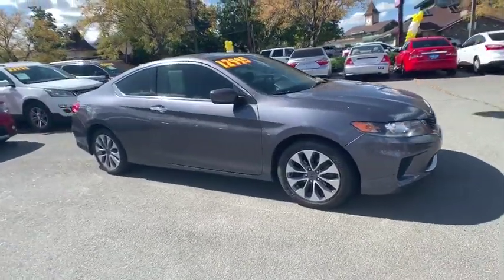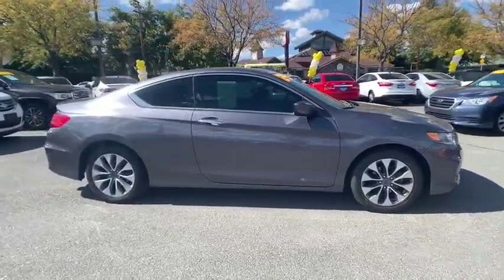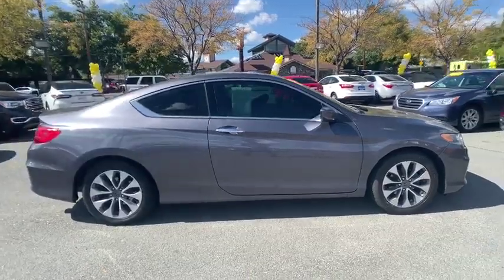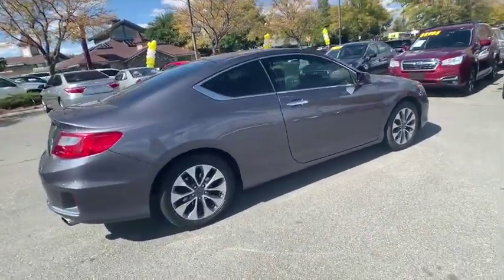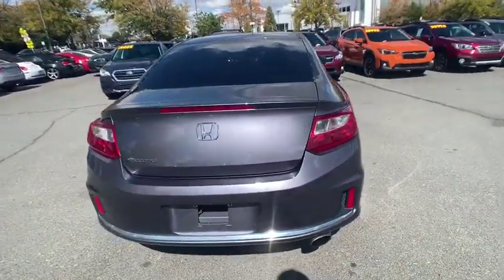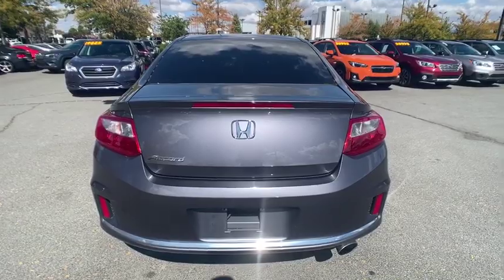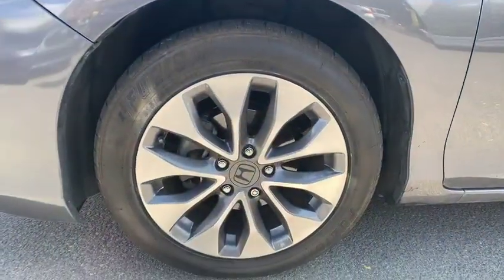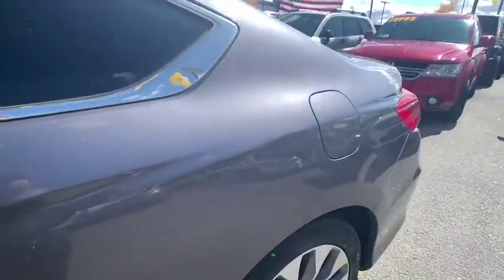2013 Honda Accord Northern Nevada, Reno, Lake Tahoe, Carson City, Roseville, NV DA019331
Used 2013 Honda Accord available at Lithia Subaru of Reno in Northern Nevada. Servicing the Reno, Lake Tahoe, Carson City, and Roseville, NV area.
2013 Honda Accord 2dr I4 Auto LX-S - Stock#: DA019331 - VIN#: 1HGCT1B32DA019331

Modern Steel Metallic exterior and Black interior. FUEL EFFICIENT 35 MPG Hwy/26 MPG City! PRICED TO MOVE $700 below Kelley Blue Book! Bluetooth CD Player Dual Zone A/C Aluminum Wheels Back-Up Camera iPod/MP3 Input READ MORE! KEY FEATURES INCLUDE: Back-Up Camera iPod/MP3 Input Bluetooth CD Player Aluminum Wheels Dual Zone A/C. Rear Spoiler MP3 Player Remote Trunk Release Keyless Entry Steering Wheel Controls. Honda LX-S with Modern Steel Metallic exterior and Black interior features a 4 Cylinder Engine with 185 HP at 6400 RPM*. EXPERTS CONCLUDE: Edmunds.coms review says The fully redesigned 2013 Honda Accord returns to the top of the family-sedan class with a mix of excellent packaging superb fuel economy and rewarding performance.. Great Gas Mileage: 35 MPG Hwy. EXCELLENT VALUE: This Accord is priced $700 below Kelley Blue Book. BUY FROM AN AWARD WINNING DEALER: At Lithia Reno Subaru youll get a great vehicle at a great price with the experience and dedication of our team behind you throughout the purchasing process and the duration of your ownership of your Subaru automobile. Our service to you does not end at the sale. Call us anytime with questions. Our entire team at Lithia Reno Subaru is here to help. If youre looking to purchase from a dealership dedicated to its customers come by Lithia Reno Subaru and experience our service for yourself! Price does not include $449 Dealer doc fee taxes and license fees. Price contains all applicable dealer incentives and non-limited factory rebates. You may qualify for additional rebates; see dealer for details.